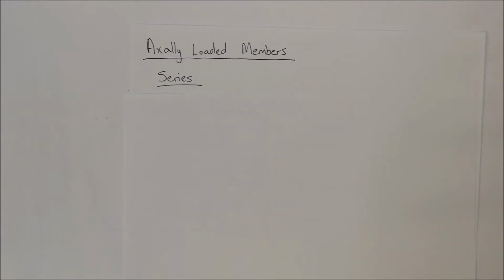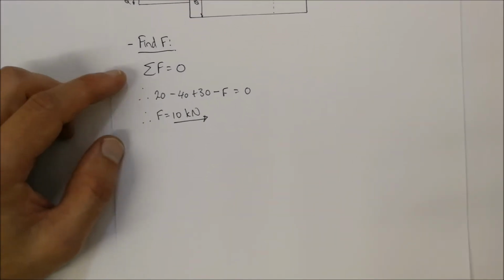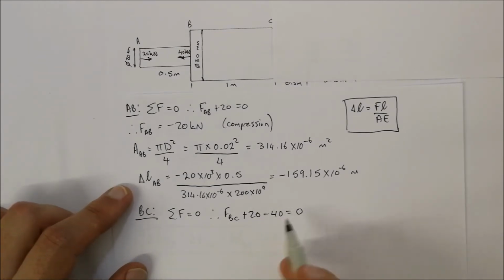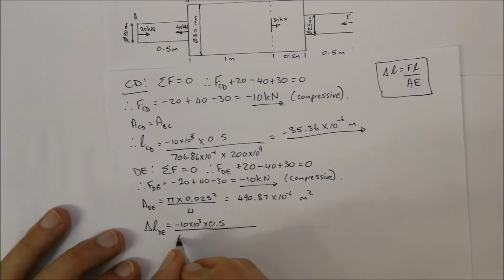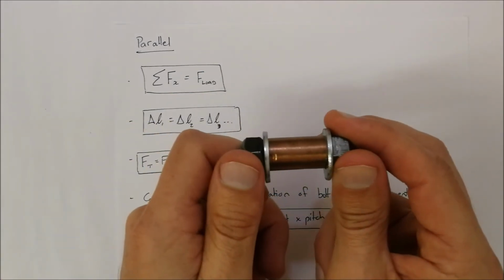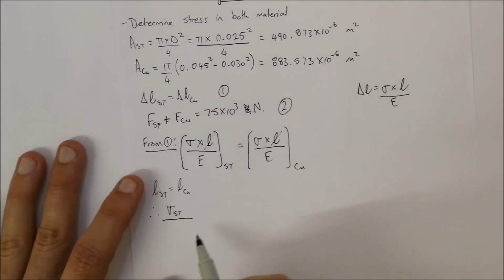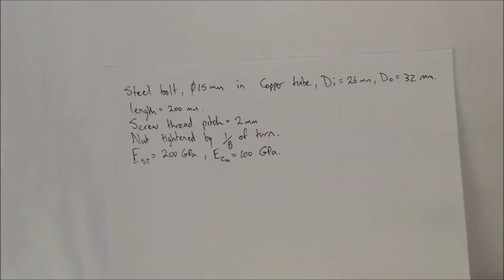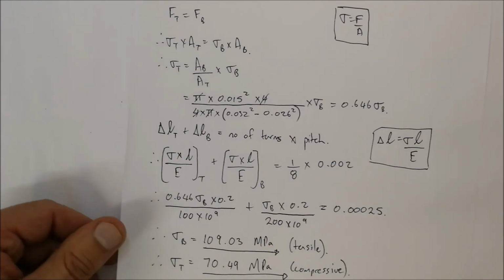3.1 Axially Loaded Members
Even though Mechatronics have more Mechanical Engineering principles, these are the basic understandings required when developing systems. This video covers the Axially Loaded Members principles, in series and in parallel.

Note these videos are not complete, and might need additional notes. Some points are repeated, and elaborated, to assist people that might have never been exposed to programming before. Some points might be obvious, but is not always implemented. I have tried to explain things with errors, so that people can observe common errors made. Further tutorials and study groups might be needed between viewers. Note that there is no additional support and help available from the authors for these videos.